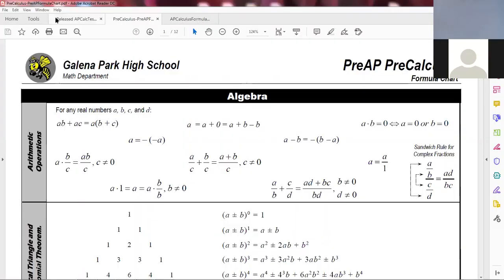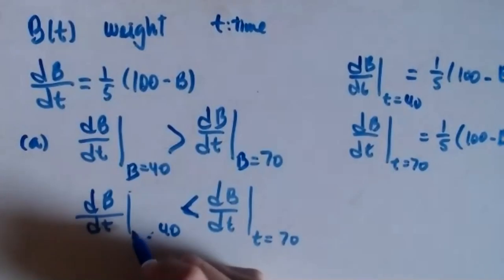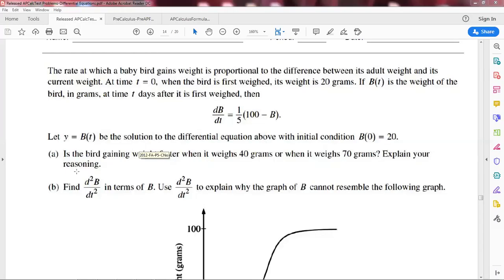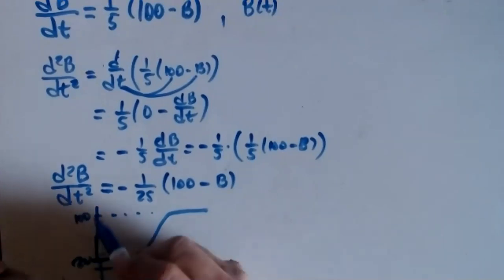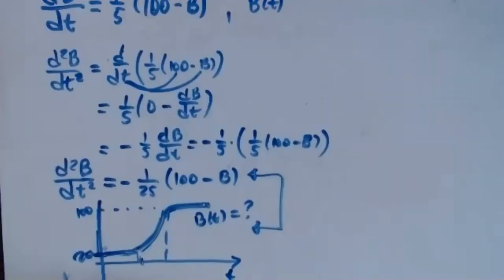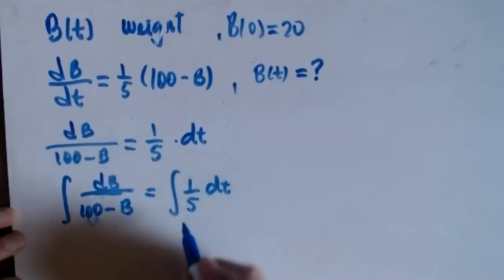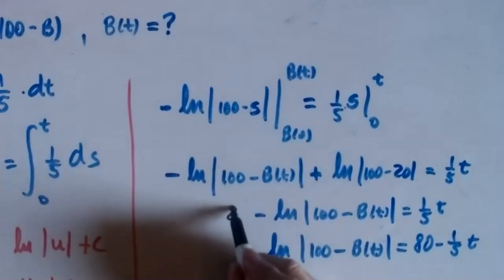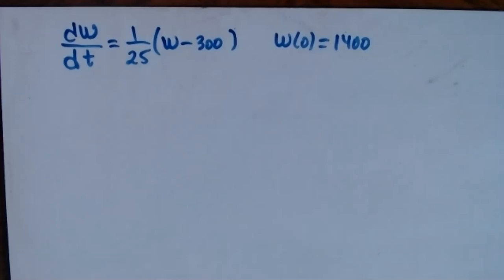APCalculusTestPrep May6 DiffEqs